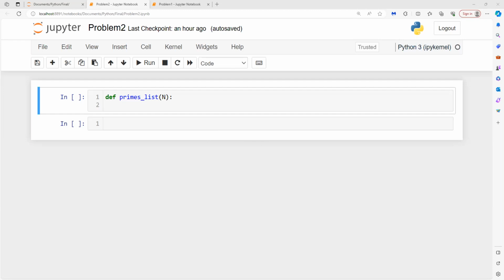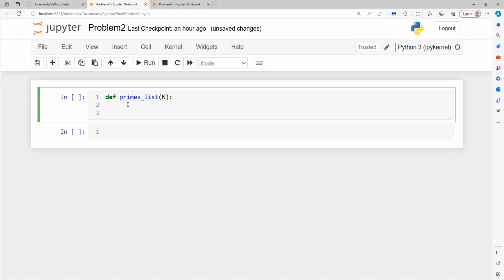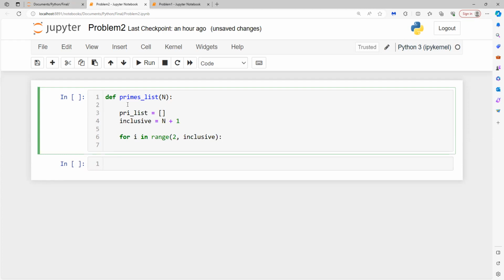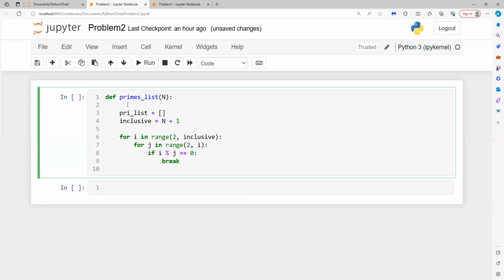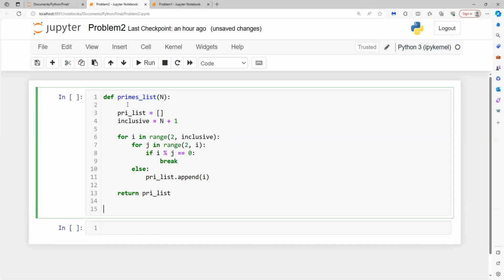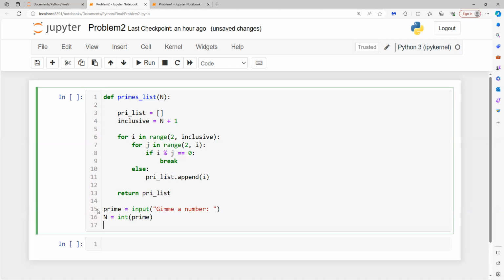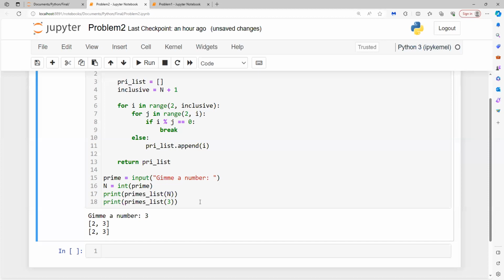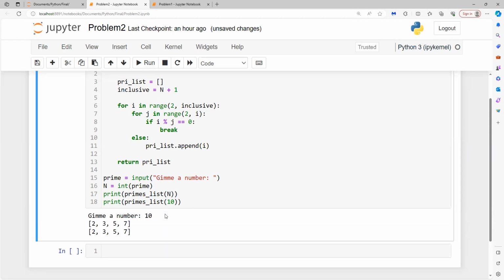Finals Problem 2